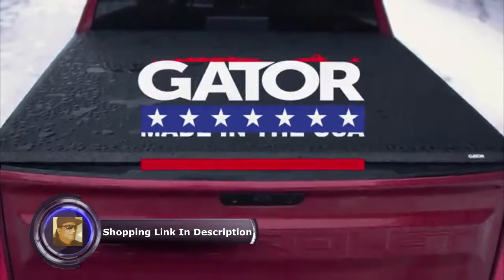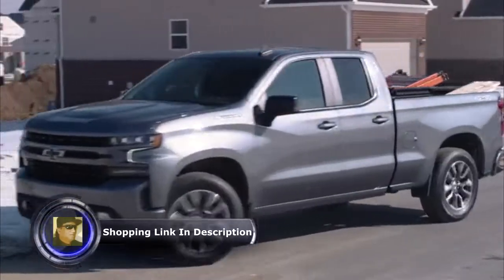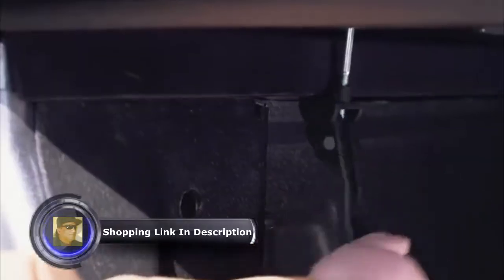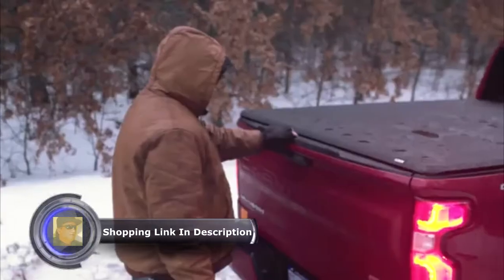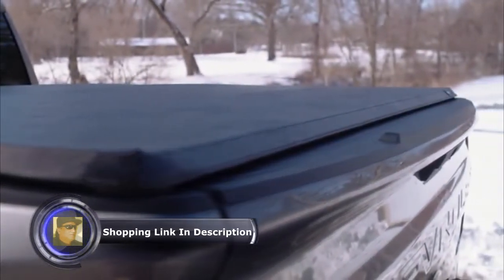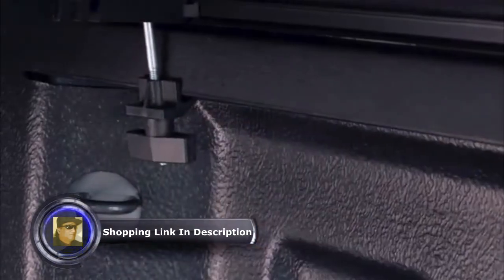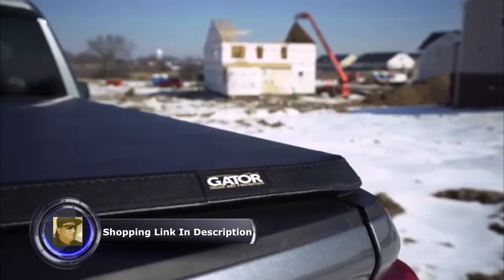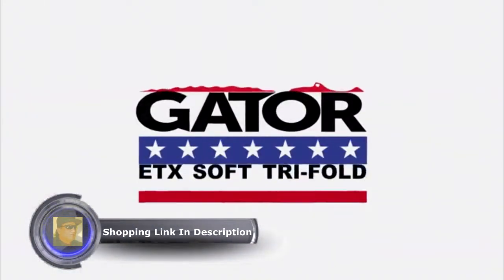Gator ETX Soft Tri Fold Truck Bed Tonneau Cover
Gator ETX Soft Tri-Fold Truck Bed Tonneau Cover | 59422 | 2019 Ram 6.4' bed w/out RamBox (New Body Style) | MADE IN THE USA